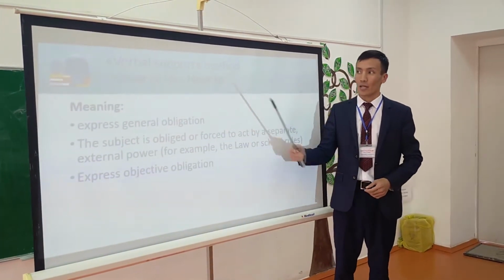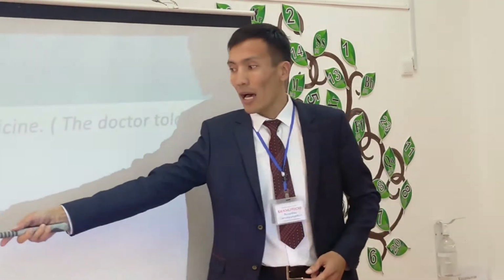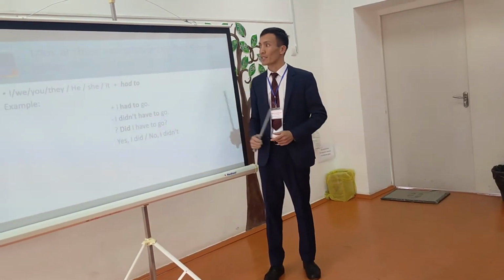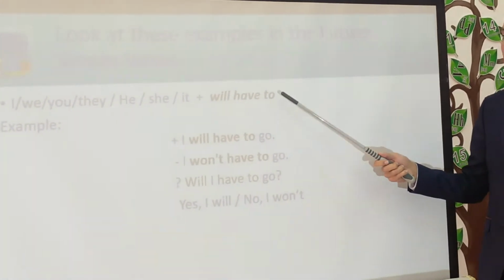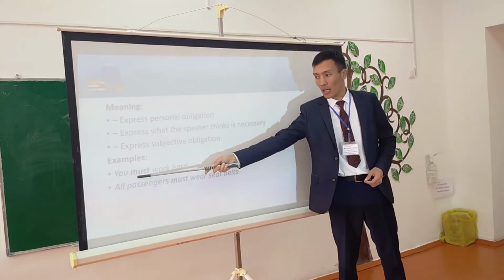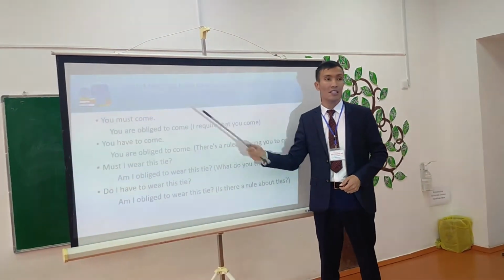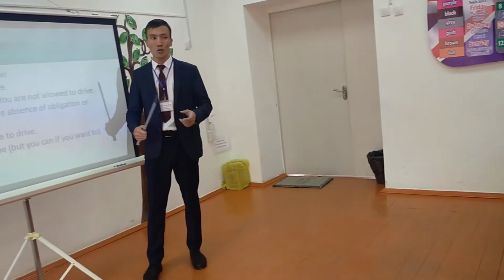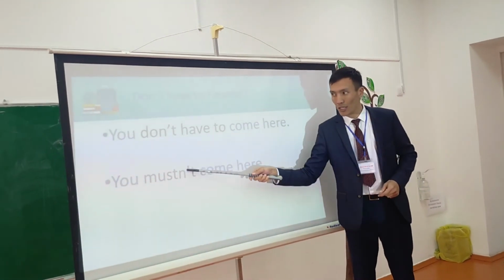Түймекент орта мектебі / Бекниязов Асылбек / 6 сынып / The modal verb: have to